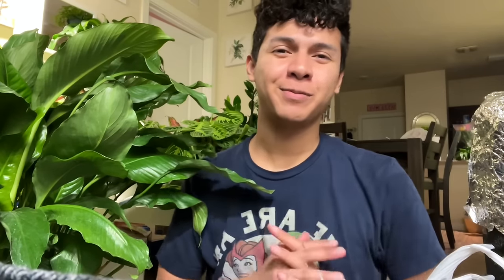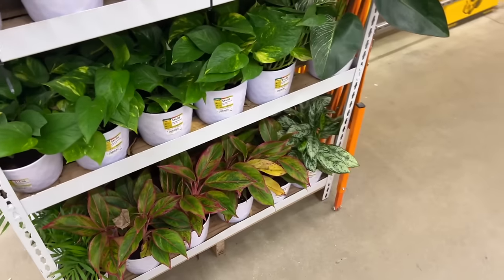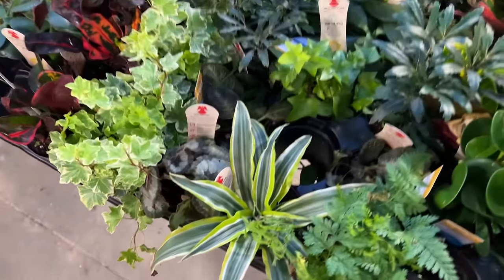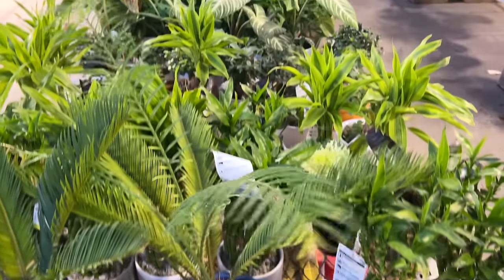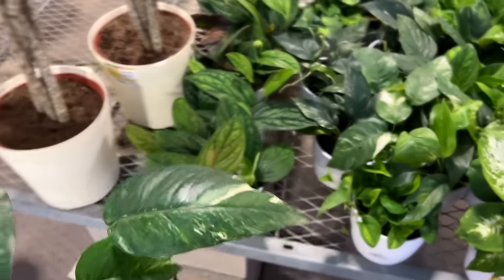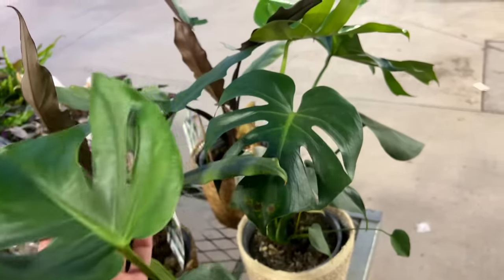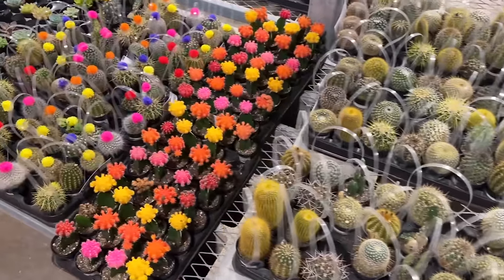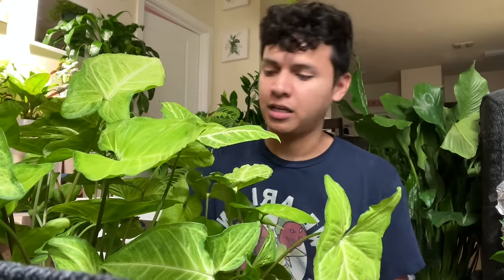Rare Plant Find! I finally found one! New Costa Farms Plant! Home Depot Plant Shopping!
Location: 20740 US-281 N
United States